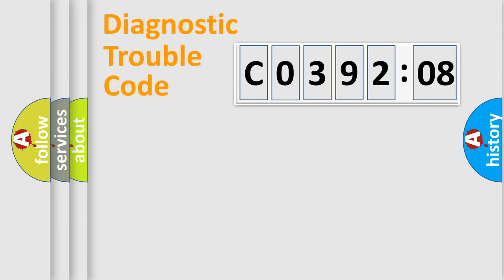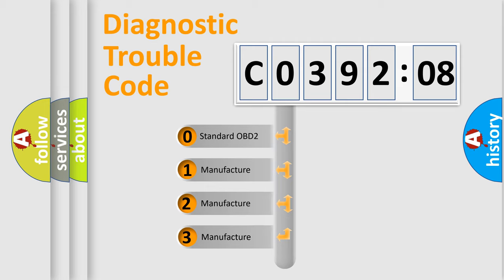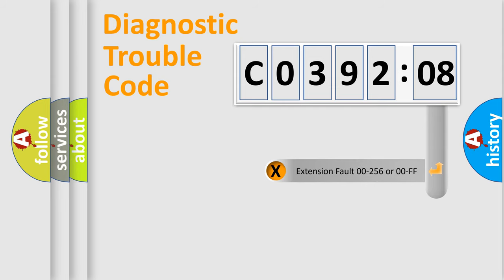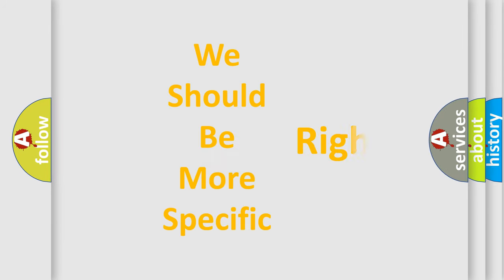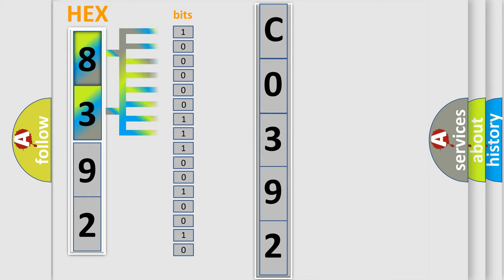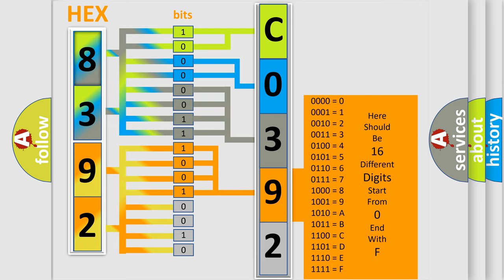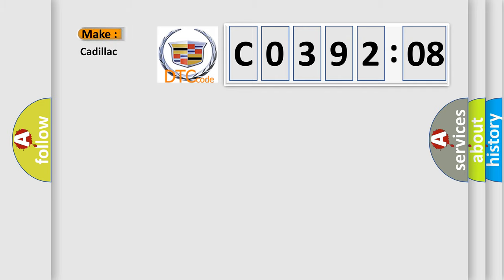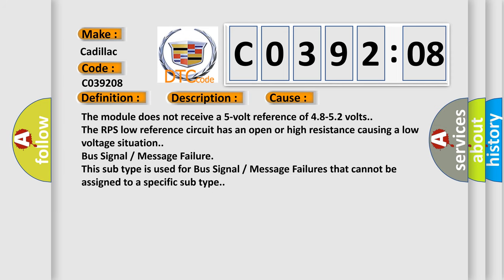DTC cadillac C0392-08 Short Explanation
Contents:
0:21 Basic DTC analysis according to OBD2 protocol standard.
1:48 Insight into programming
2:58 A diagnostically understandable description of the Diagnostic Trouble Code
3:05 Basic error definition

Make:
Cadillac
Code:
C0392 08
Definition:
Rotational Position Sensor Circuit Signal Invalid
Description:
Ignition ON. System voltage 10.5-18 V.
Cause:
The module does not receive a 5-volt reference of 4.8-5.2 volts.
The RPS low reference circuit has an open or high resistance causing a low voltage situation.
Failure Type:
Bus SignalorMessage Failure
This sub type is used for Bus SignalorMessage Failures that cannot be assigned to a specific sub type.